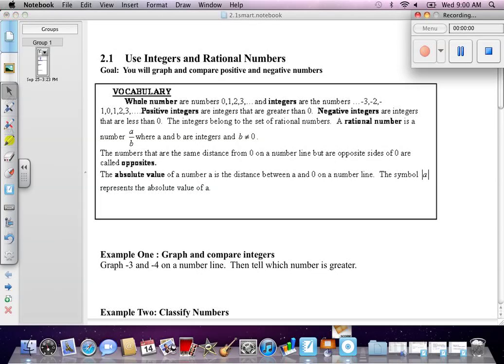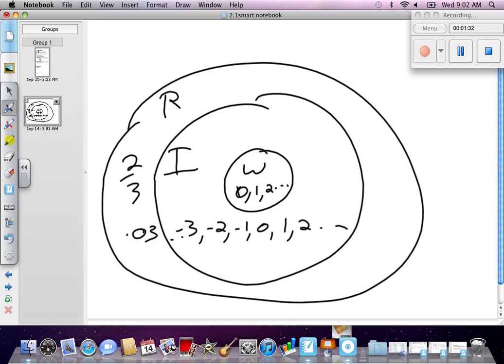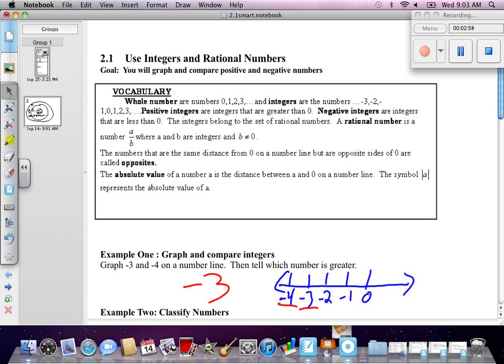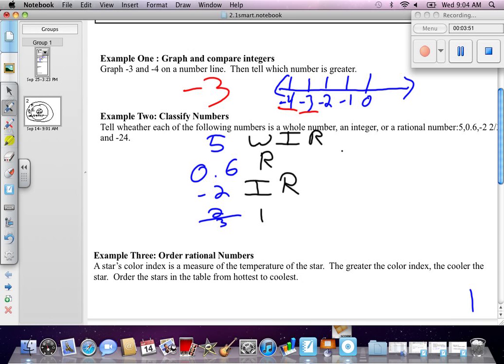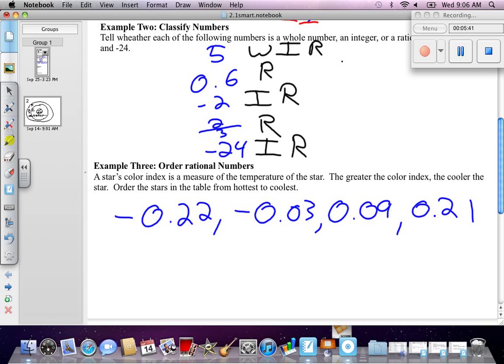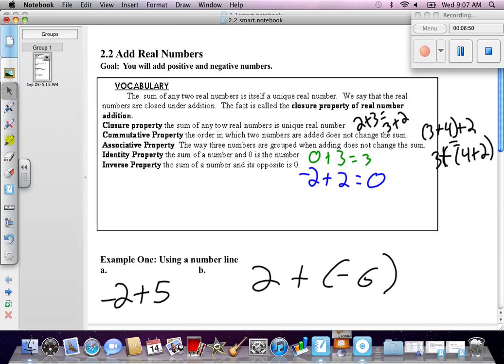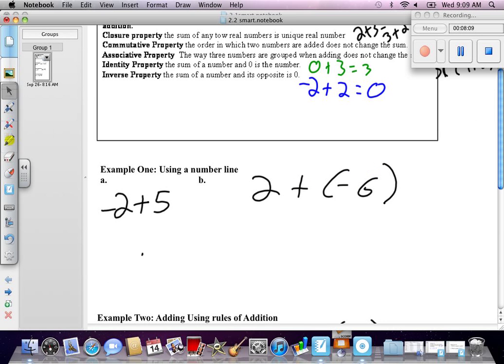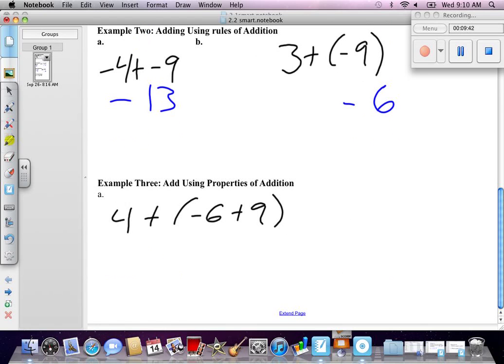2.1-2.2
negatives and positives